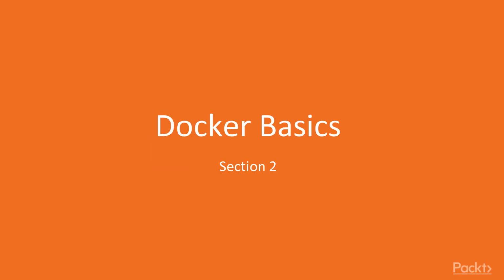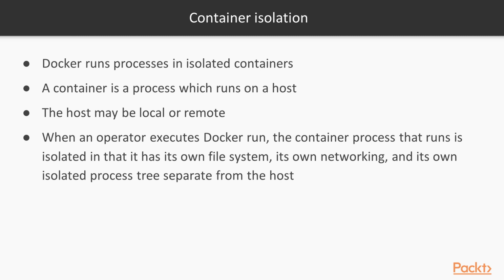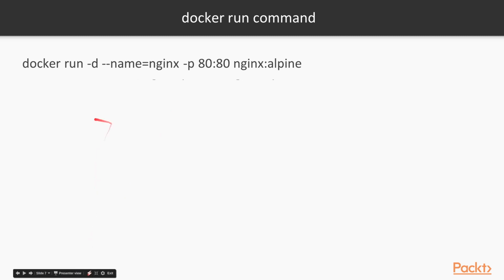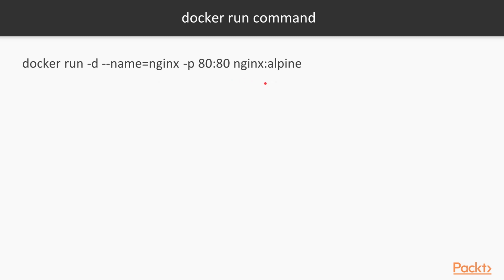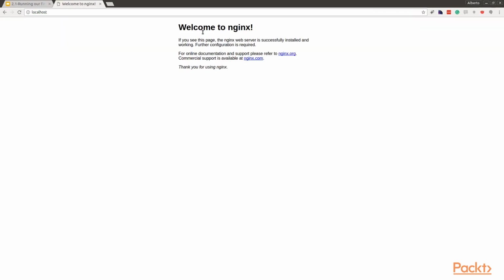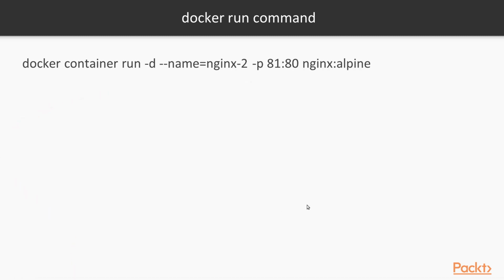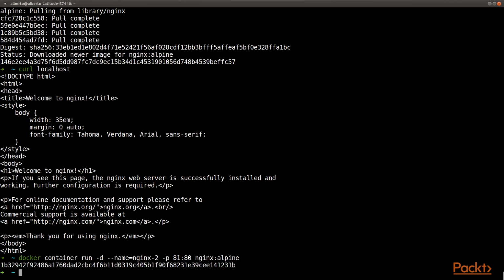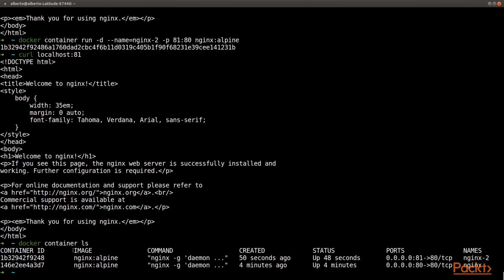Docker for Cross Platform : Running Our First Container | packtpub.com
Introduce Docker run command
• Explain about container isolation
• Introduce the Docker run and Docker container run command
• Run a nginx container